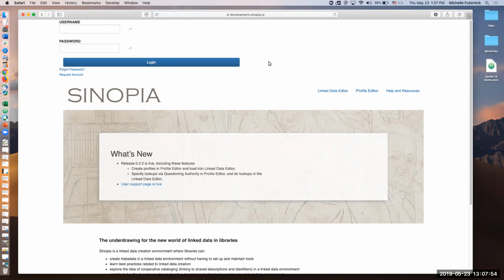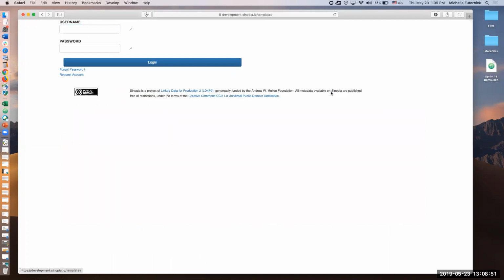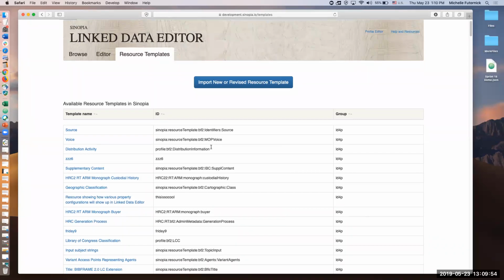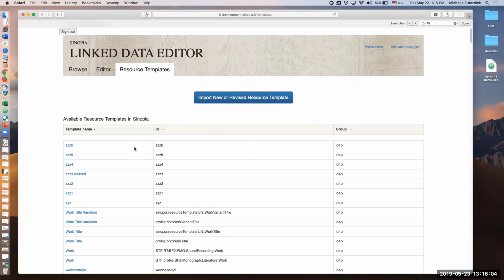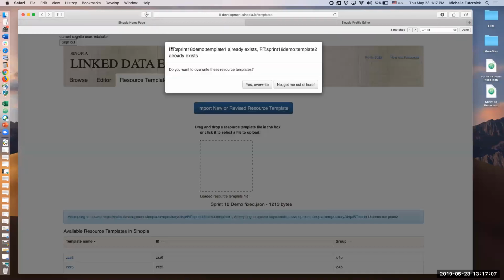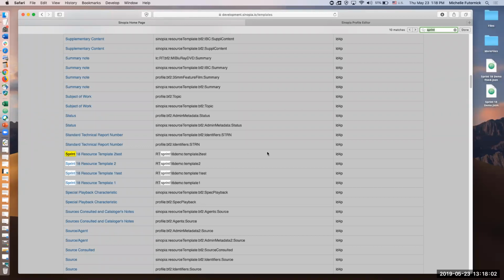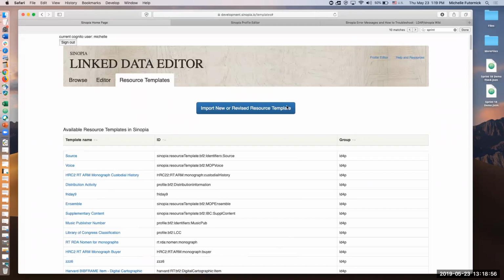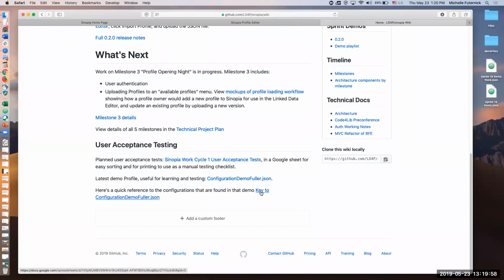Sinopia Sprint 18 demo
Embedded login, uploading new and revised resource templates, new user support pages. (Please note around timecode 03:06 the recording pauses and resumes and the template upload confirmation message has disappeared; this is due to a bug with the confirmation messages that is currently being worked on.)